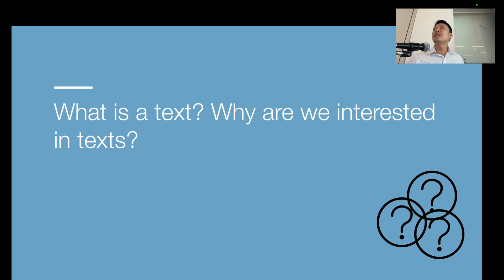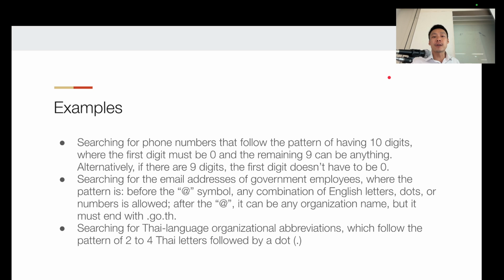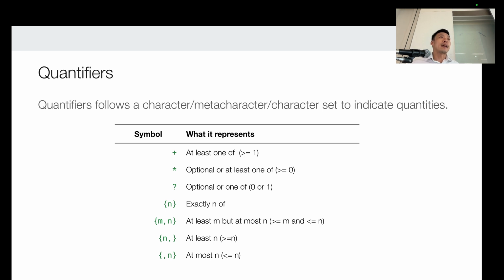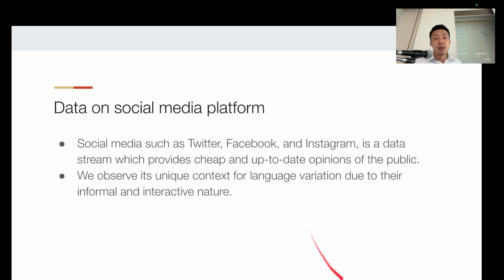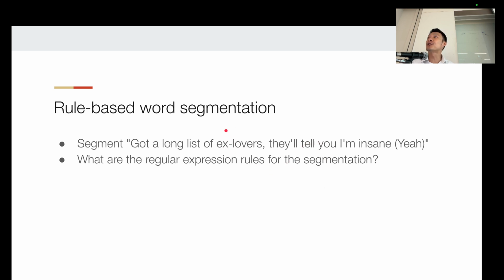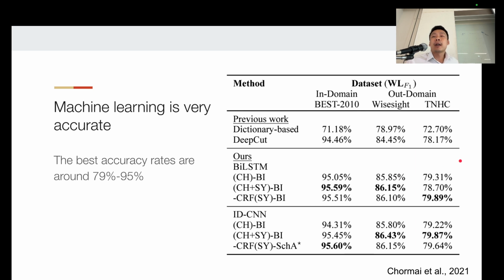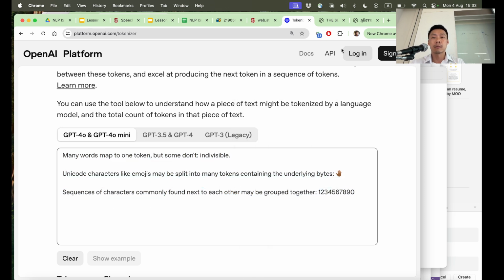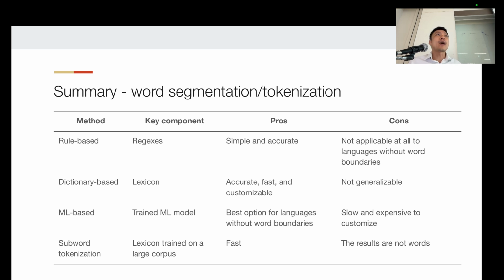Text Processing - 2025-08-04 CU ISE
Topics:
Text data representation
Unicode
Regular expressions
Data cleaning
Word segmentation
Tokenization
Byte-pair tokenization

Taught by Attapol T. Rutherford - Dept of Linguistics, Chulalongkorn University
for the International School of Engineering, CU